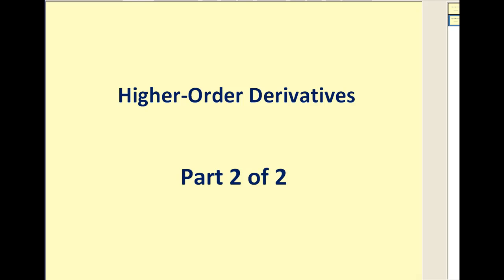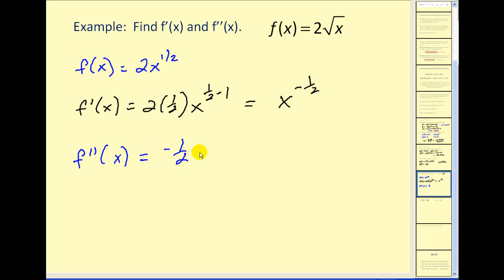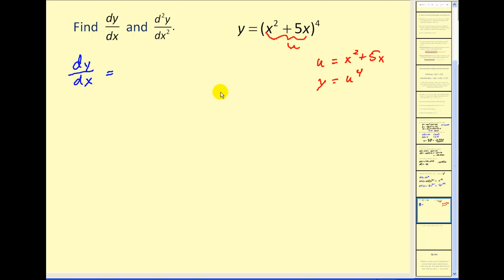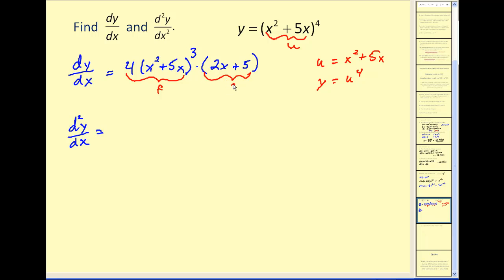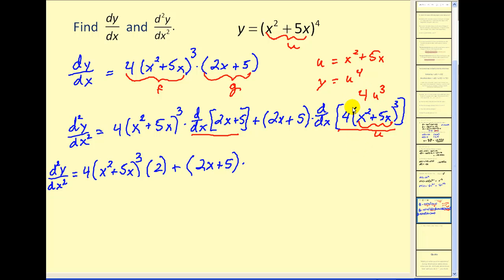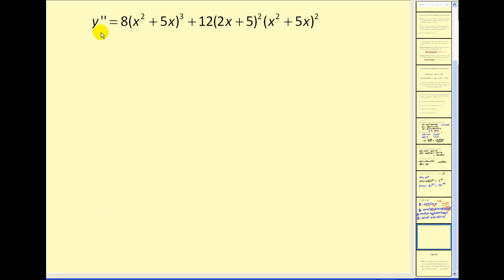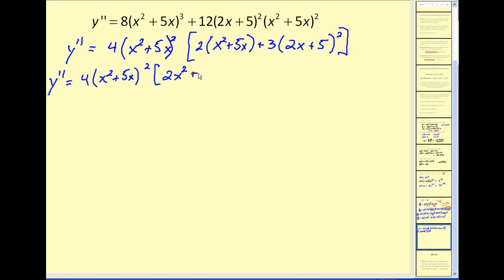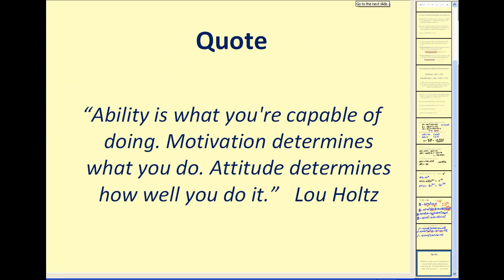Higher-Order Derivatives: Part 2 of 2